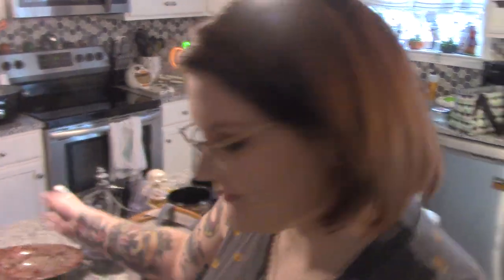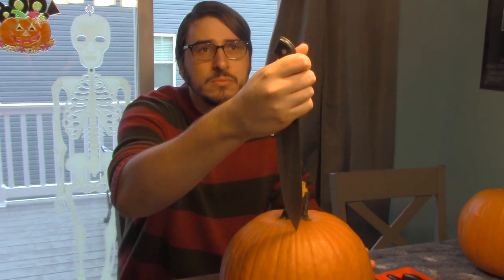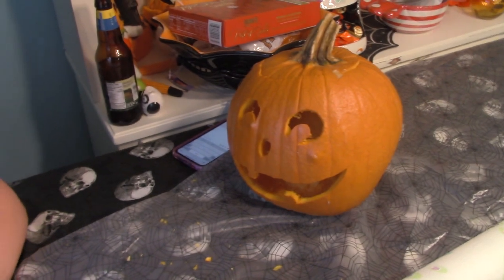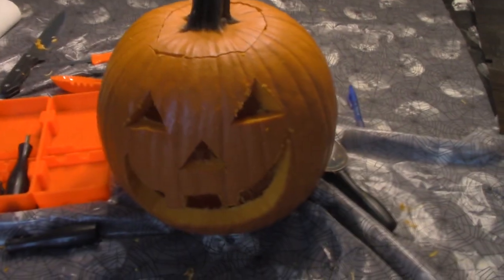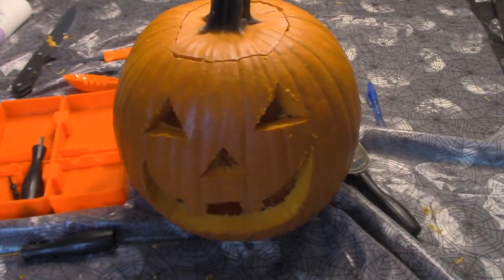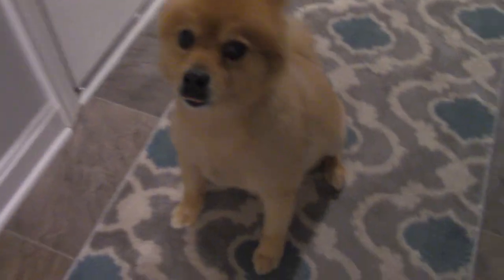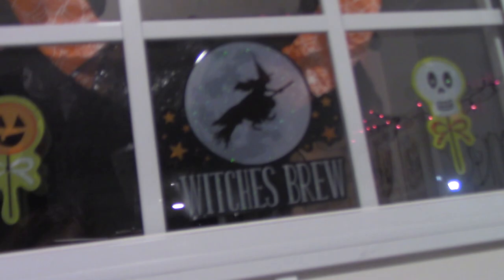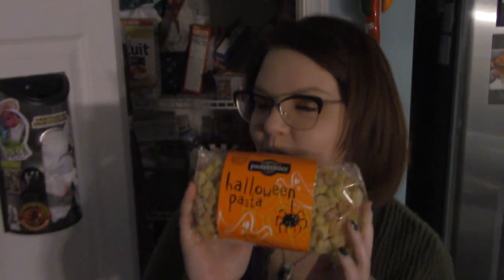An Uneventful 2019 Halloween!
The Love Bats had a Halloween house warming party so dressing up was pretty exhausting, but enjoy our vlog for the day of Halloween! Hopefully we'll actually have some Trick or Treaters next year...

Follow the Love Bats on instagram @lovebatsinthebelfry